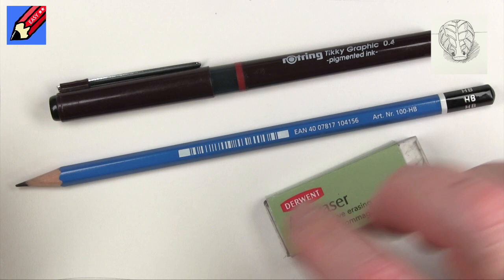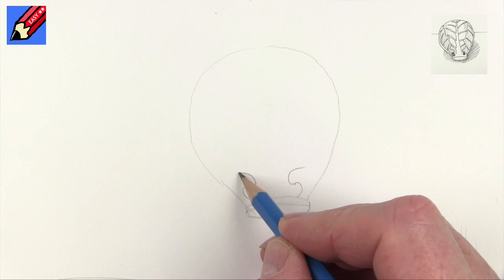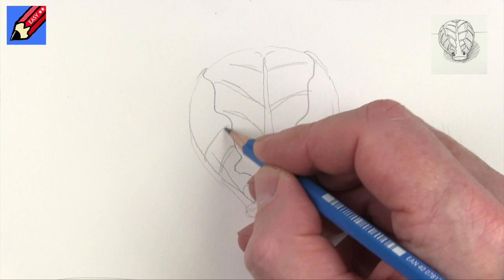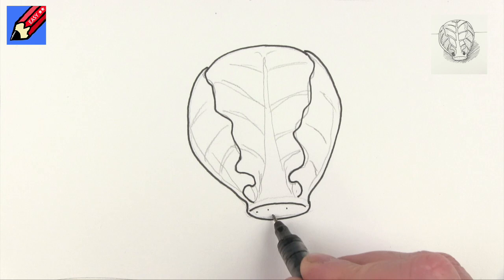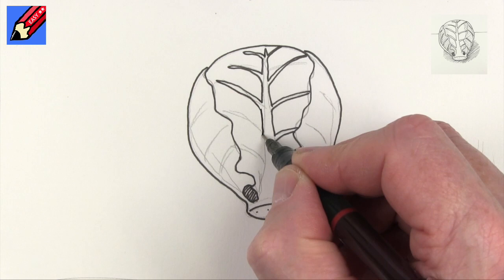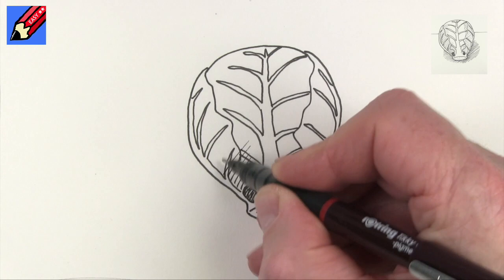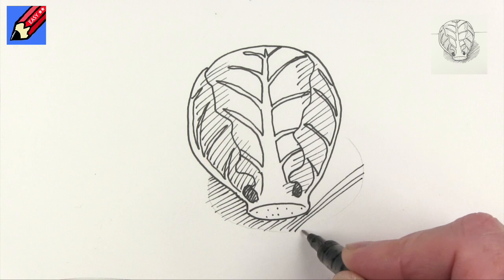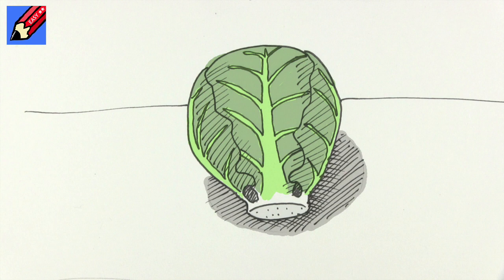How to Draw a Brussels Sprout Real Easy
Learn how to draw a Brussels Sprout - the Christmas time favourite - real easy